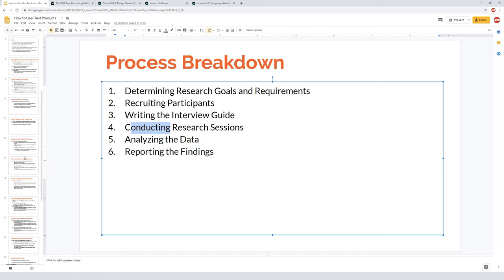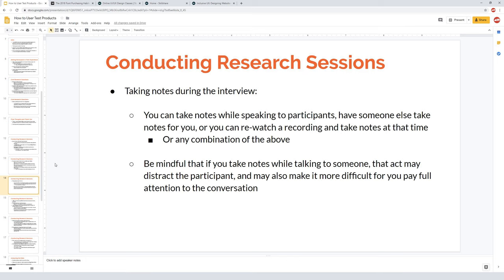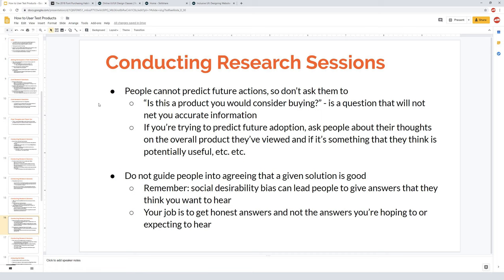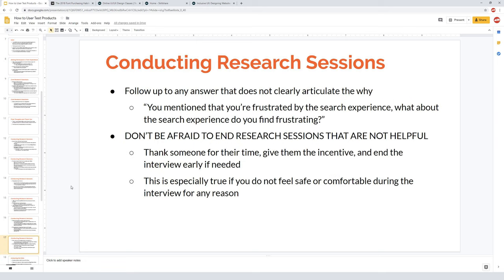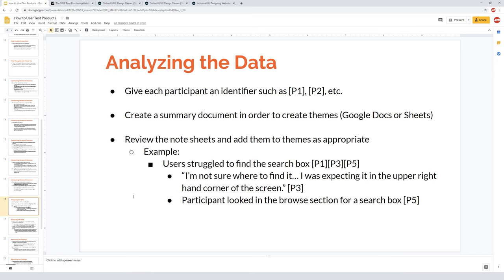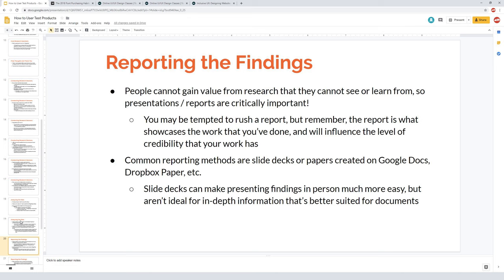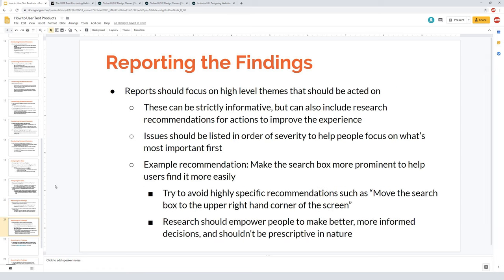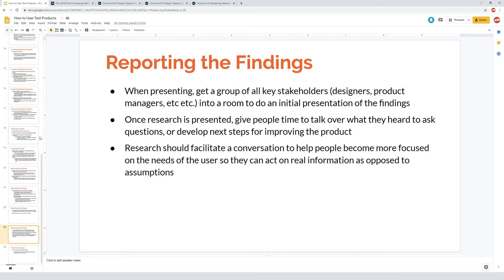UX Research Interview Process Part 2 - Interviews, Analyzing Data & Reporting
Learn how to run UX research interviews to improve products!

This video is the second part of a 2 part series going over the basics of how to conduct UX research interviews! The 1st part of the series, linked above, covered determining research goals, recruiting participants, and writing an interview guide.

This part covers conducting / moderating research interviews, analyzing the data from those interviews, and reporting what you learn. Hopefully these 2 videos combined can help you get started on gathering valuable information to improve the things that you work on!